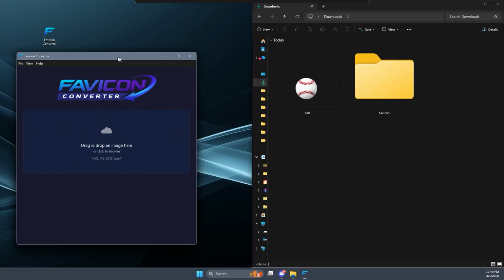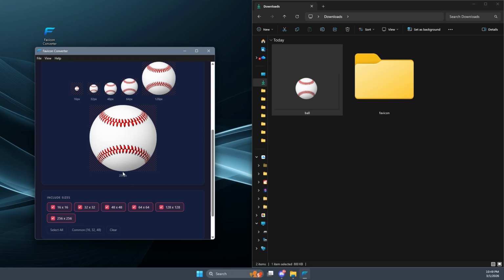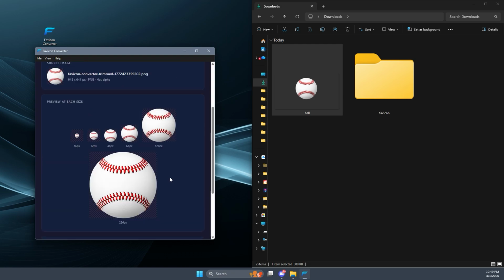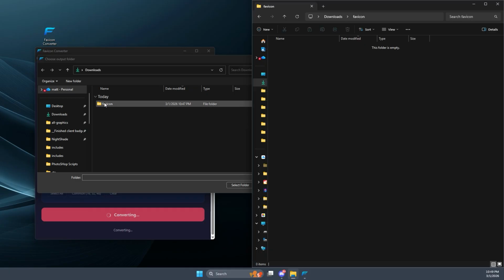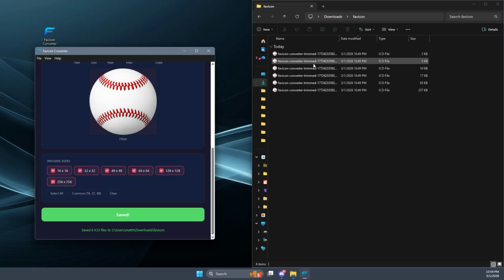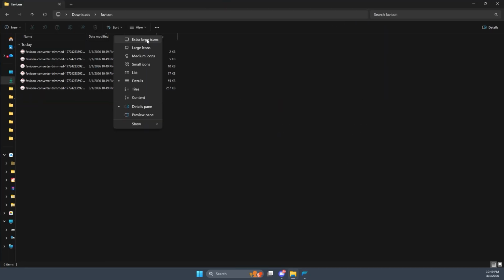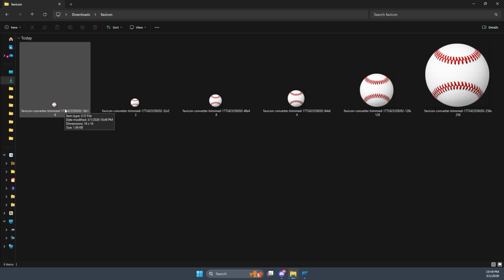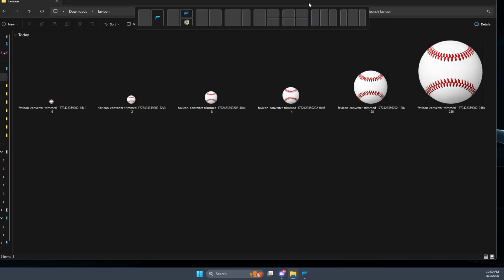Turn Any Image Into a Favicon in Seconds — Favicon Converter for Windows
Stop using janky online favicon generators that upload your images to random servers. Favicon Converter runs 100% on
  your computer — drag in any image, preview all 6 standard sizes, trim whitespace, scale to fill, and export perfect
  ICO files in seconds.

  ✅ What you get:
  • Converts PNG, JPG, SVG, and WebP to ICO
  • Preview at 16x16, 32x32, 48x48, 64x64, 128x128, and 256x256
  • Trim whitespace with one click
  • Scale slider to zoom and crop edge-to-edge
  • Drag and drop — just toss your image in
  • Works offline, no account needed, no subscriptions

  It's the little icon in your browser tab, bookmarks, and search results. Every website needs one, and different
  browsers need different sizes. This app generates all of them from a single image.

  📌 Pro tips for clean favicons:
  • Use a square PNG with a transparent background
  • Keep your design bold and simple — tiny details vanish at 16px
  • Hit trim to kill extra padding, then bump the scale slider to fill the frame

  Built by Lucky Panda 🐼